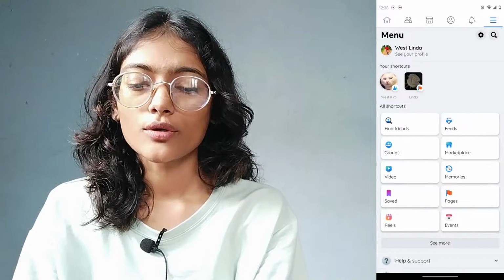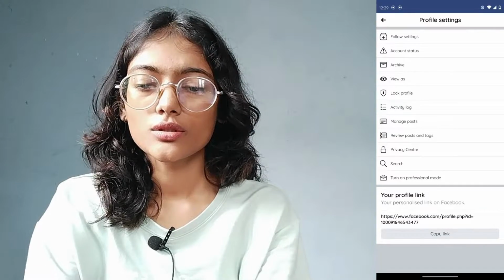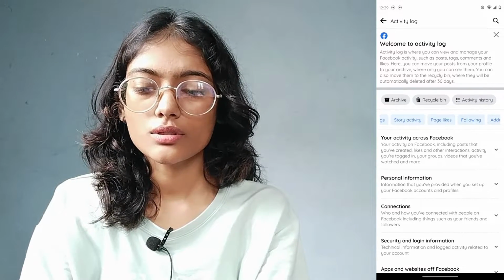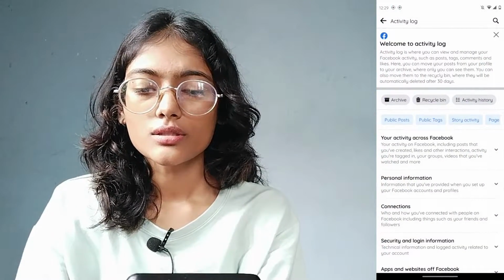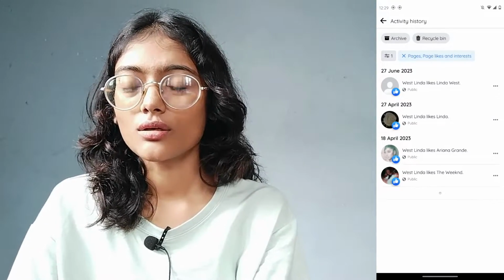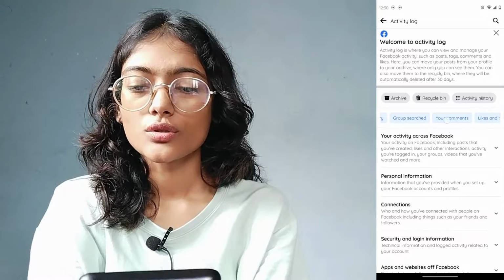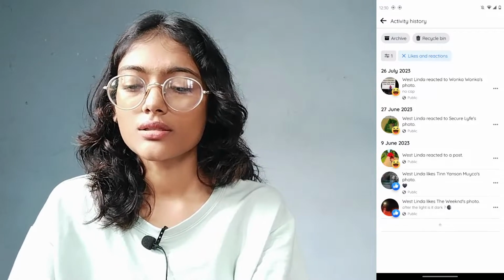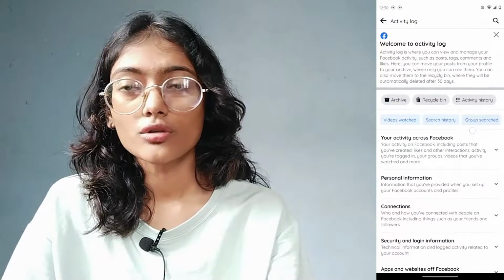How to Find Liked Videos, Photos, Post On Facebook?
Do you want to find all the videos, photos, and posts that you've liked on Facebook? It's easy to do, and I'll show you how in this video.

Facebook is a social media platform that allows you to connect with friends and family. If you've liked a lot of content on Facebook, it can be difficult to find everything that you've liked. However, there is a way to find all of your liked content in one place.

In this video, I'll show you how to find all of your liked videos, photos, and posts on Facebook step-by-step. I'll also give you some tips on how to manage your liked content.

By the end of this video, you'll know how to find all of your liked content on Facebook and keep your profile organized.